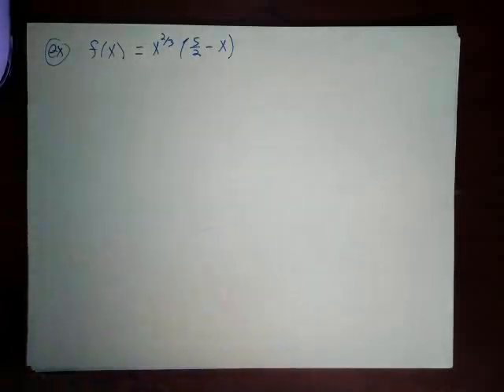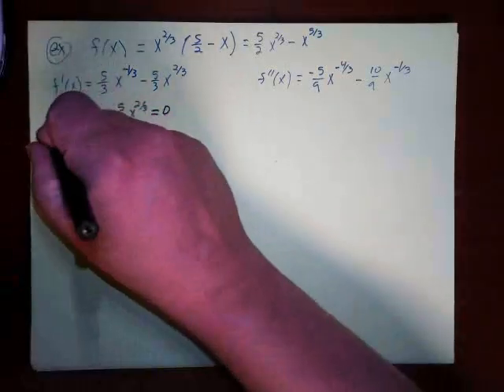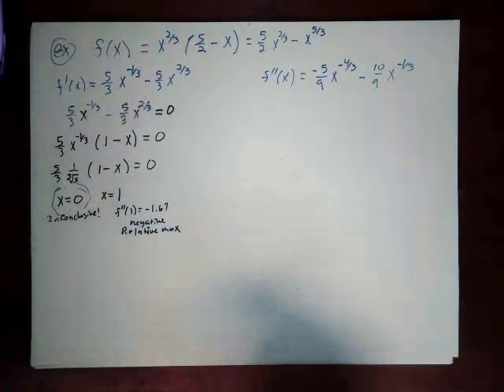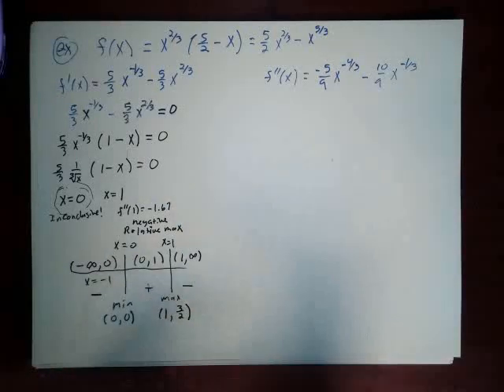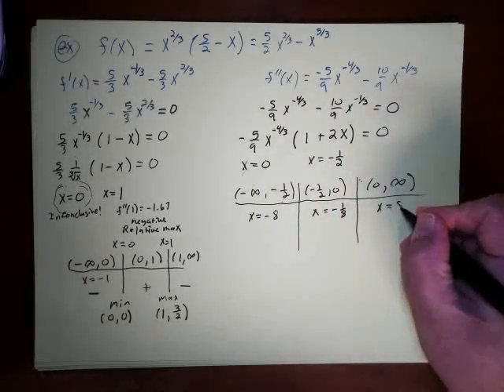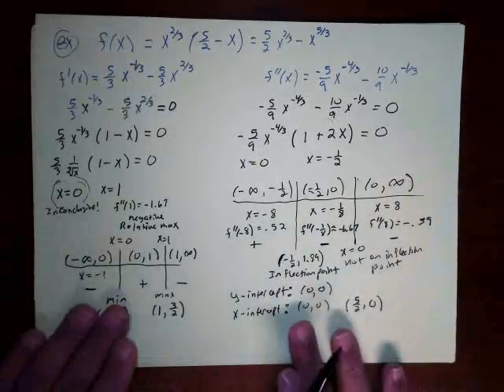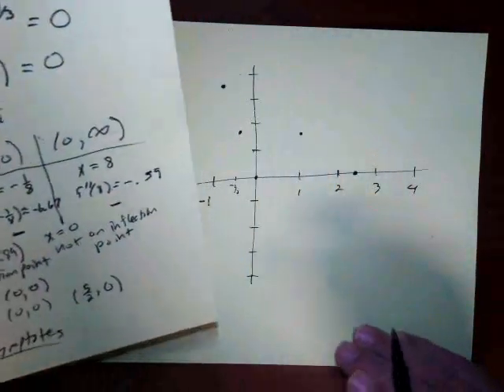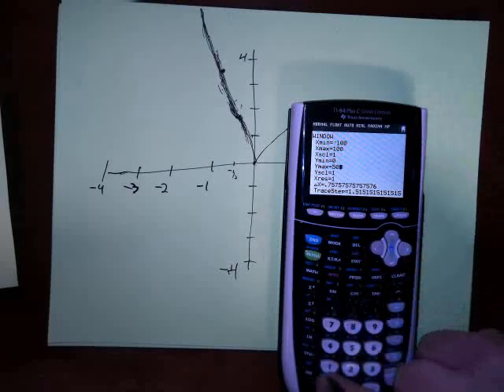Calc - Concavity and Curve Sketching